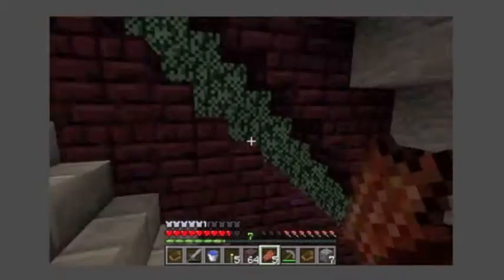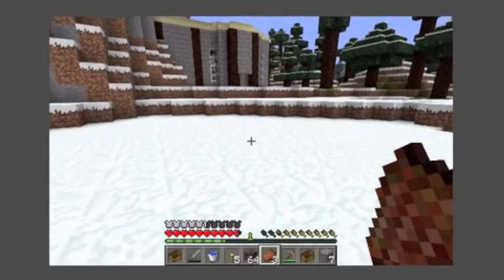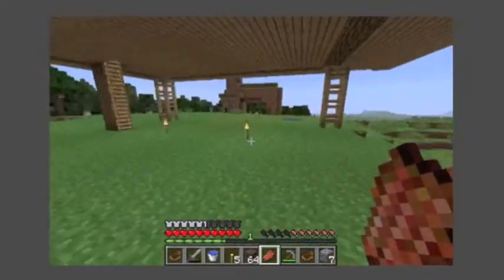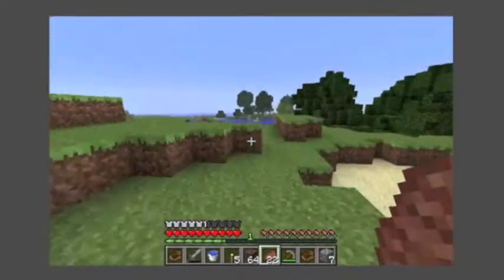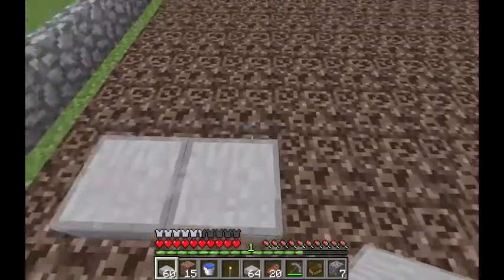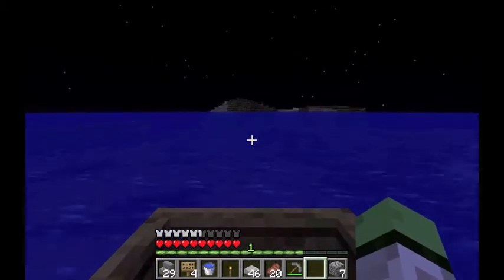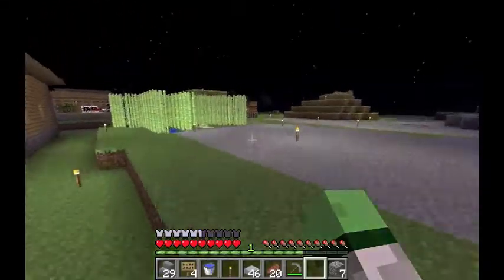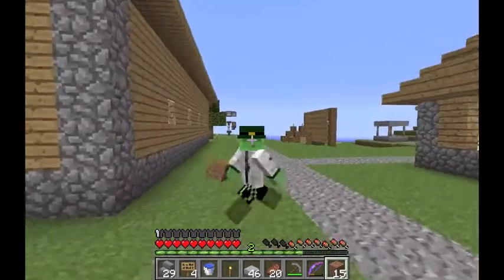Menfa Plays Minecraft Episode 12 - The Graveyard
Today we go make a horse graveyard for 2 of our horses. Hopefully we never have to expand the walls.